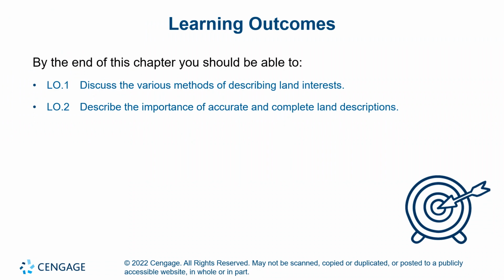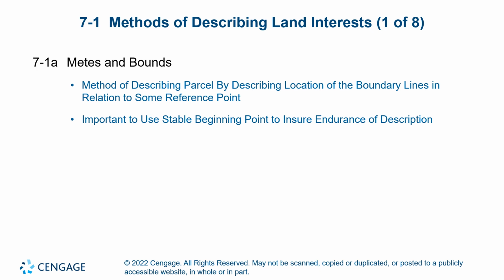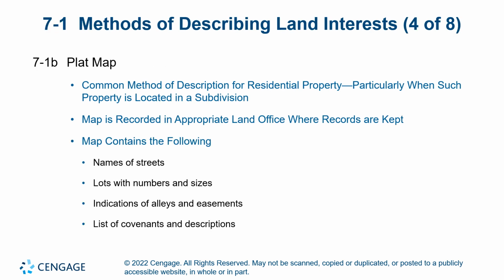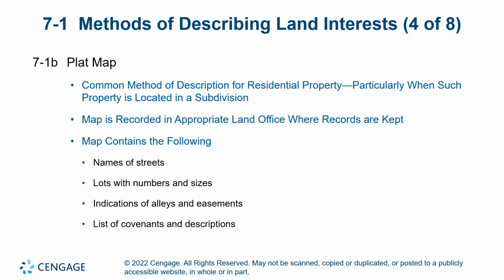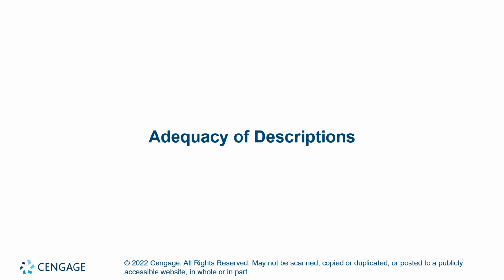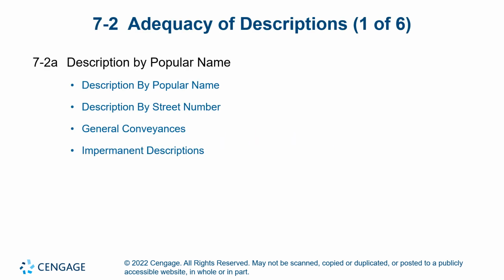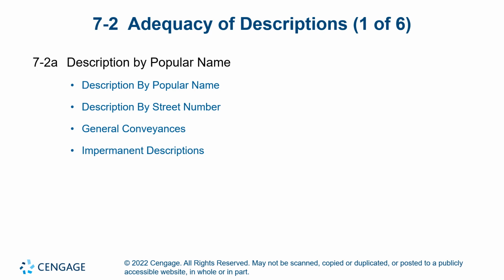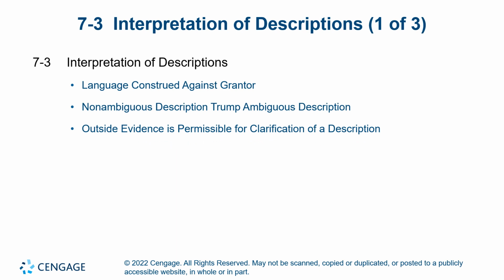AC RELE 1309 Chapter 7